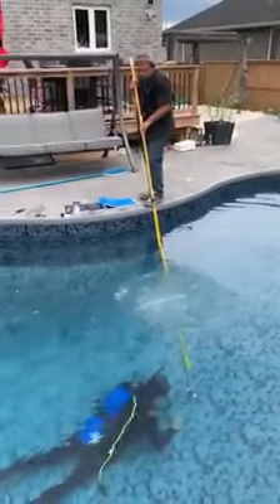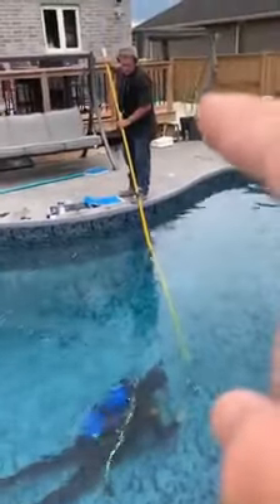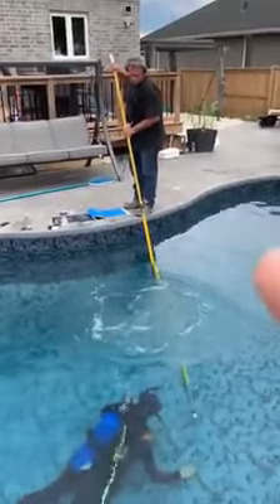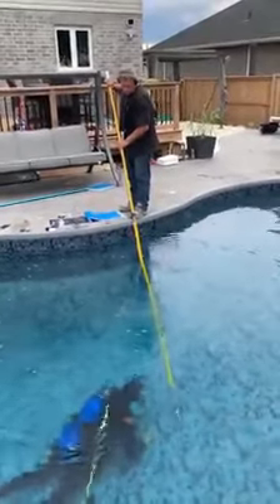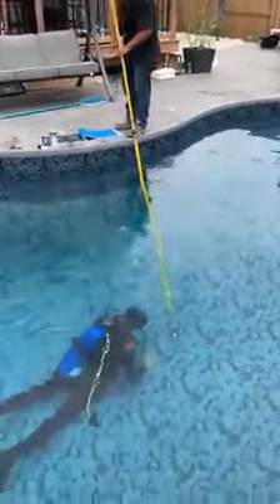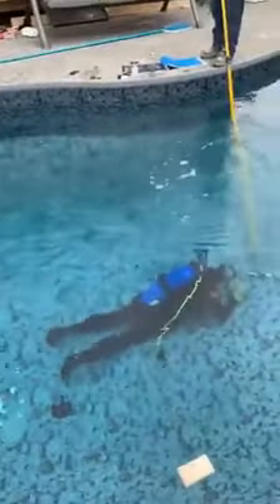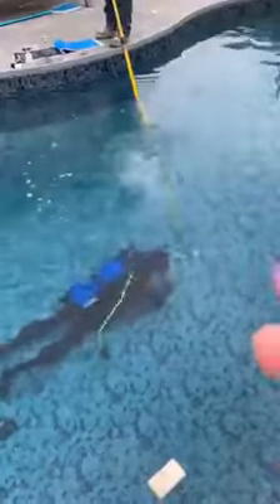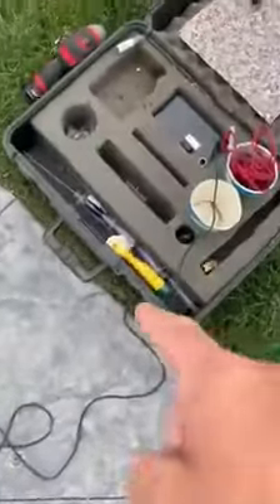Swimming Pool Leak Detection & Repair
See how we detect swimming pool leaks! If your pool is leaking, don't wait for it to get worse. Give us a call. We will find it, fix it and get you back into the water in no time!